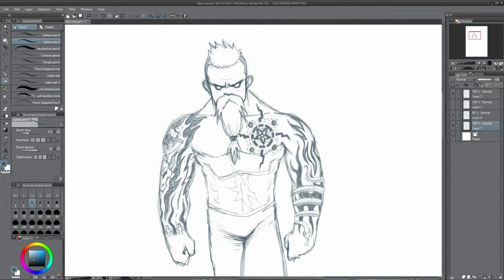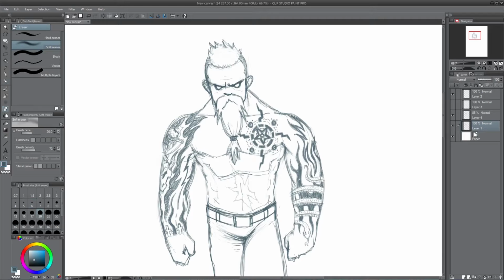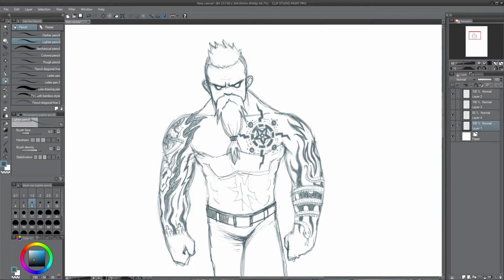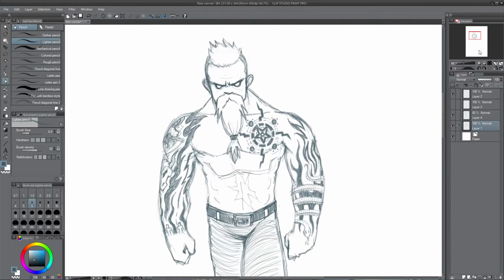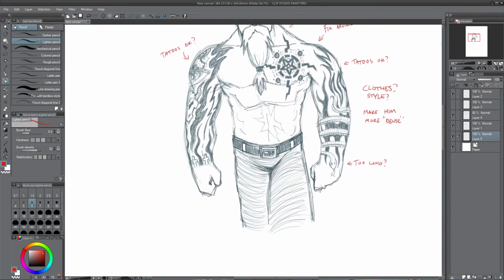My Comic Diary 01 (ENGLISH)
Follow me on the journey of creating a comic.
See me fail and try everything and nothing and succeed.
Showing you my thoughts and ideas, how i work and what i want to do.

Follow me on:
Hitbox.tv/The3bx

Used:
Wacom Cintiq 22HD
Manga Studio 5